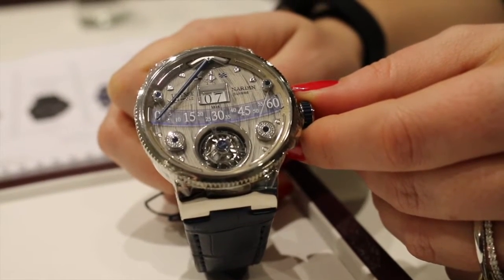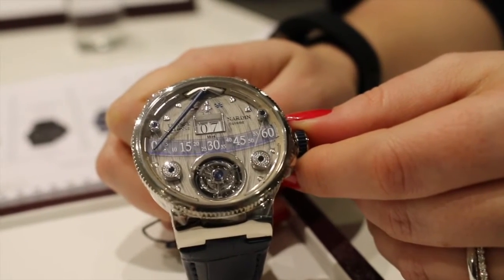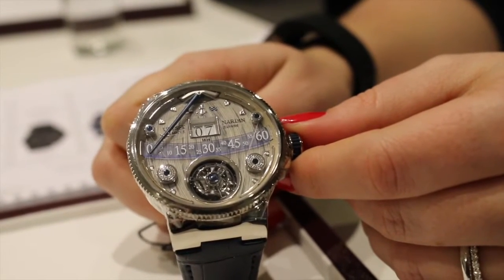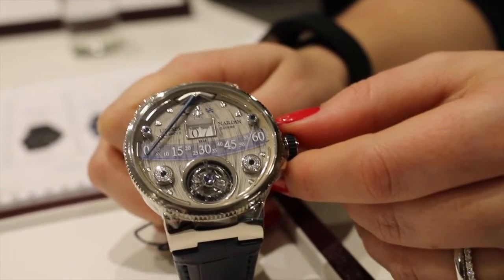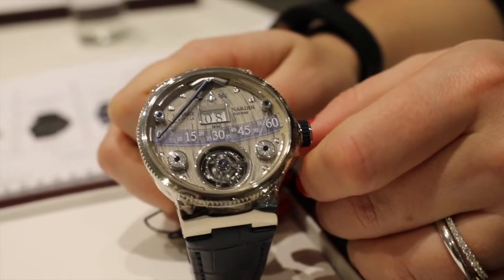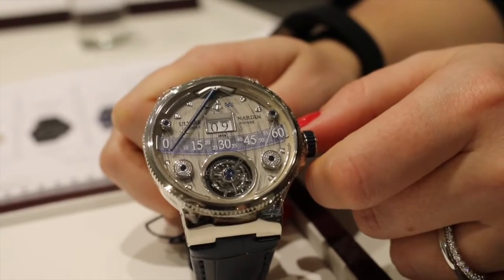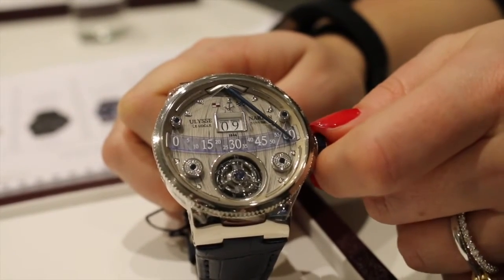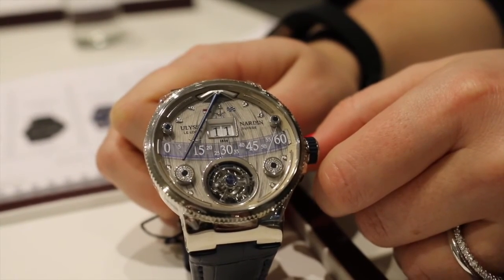Ulysse Nardin Grand Deck Marine Tourbillon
Tim Mosso takes a look at the Ulysse Nardin Grand Deck Tourbillon.
Full story: